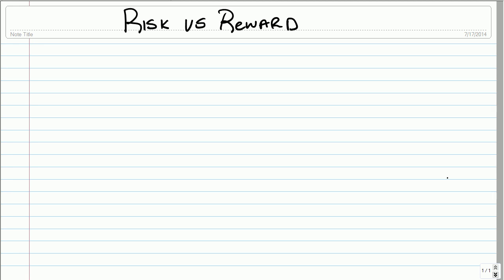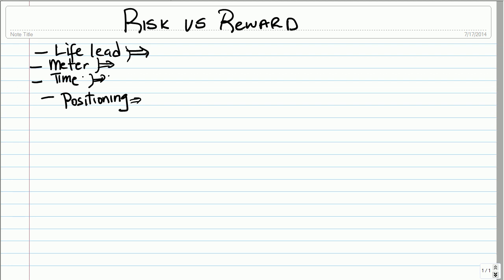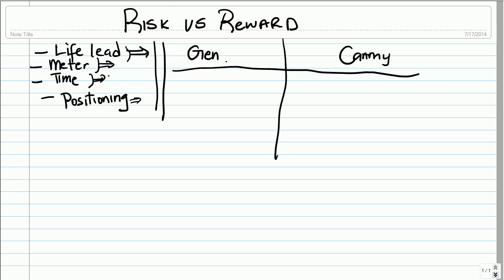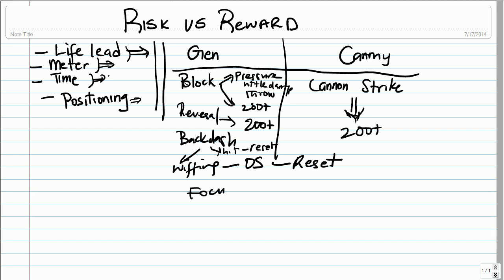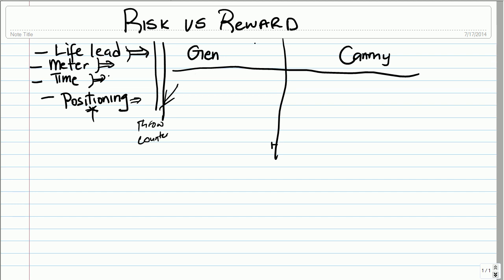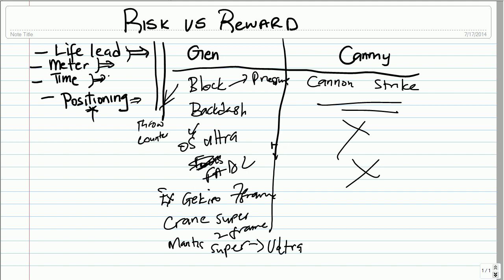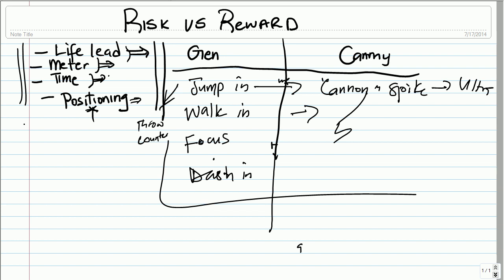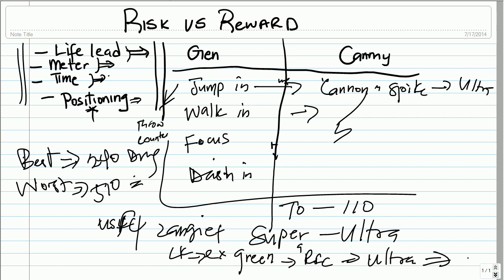Risk vs Reward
Ryu Apprentice is a street fighter dojo designed to help players new to the game to get a solid footing and to enhance their gaming experience, with shortcuts and buffers and all the tech to make even the most advanced stuff easier to learn and grasp.  If you want to learn and level up this is the place to be